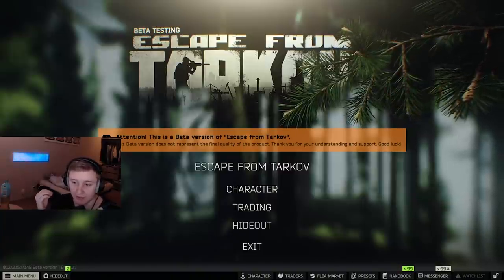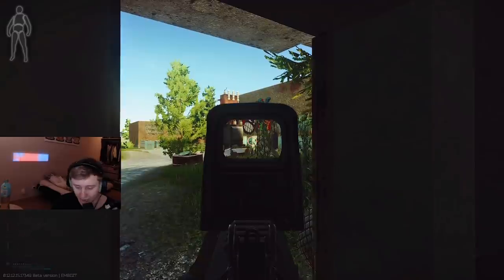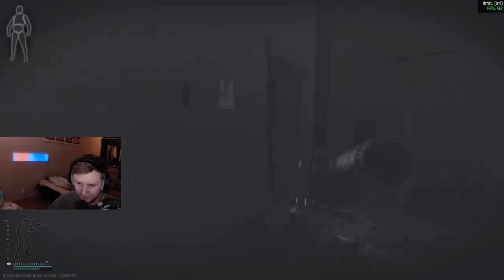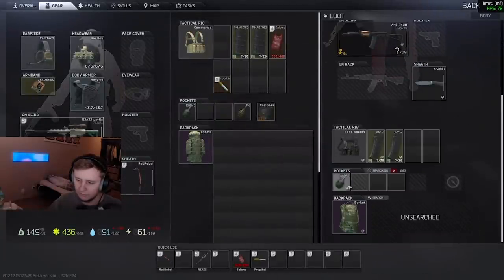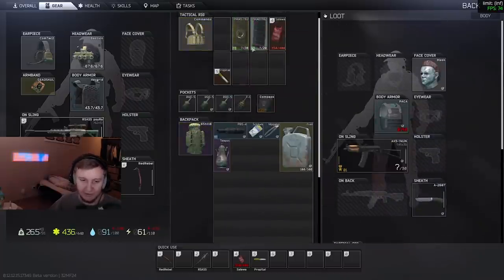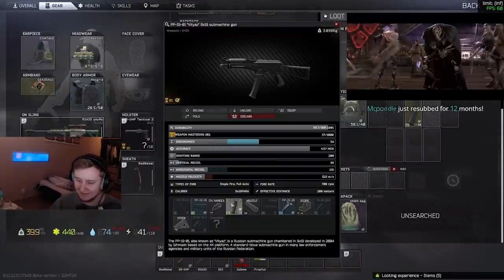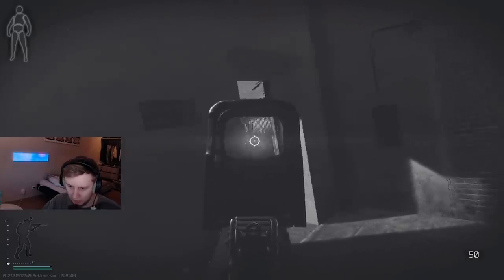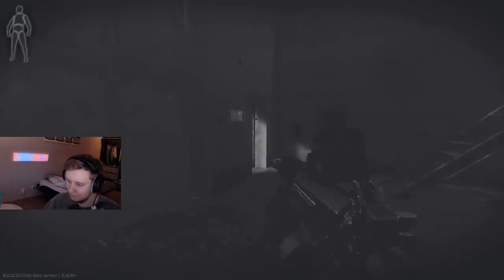I learned how to farm cultists - Escape From Tarkov